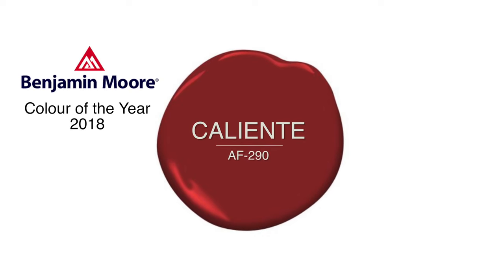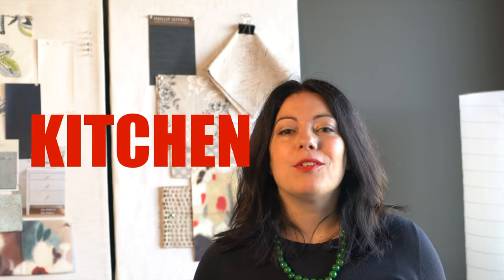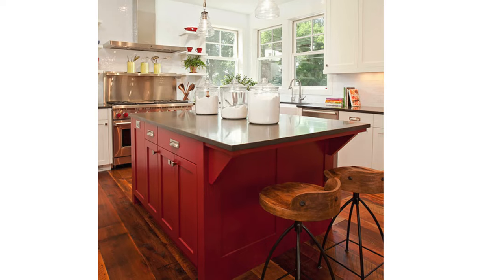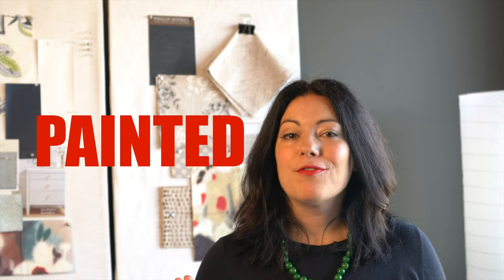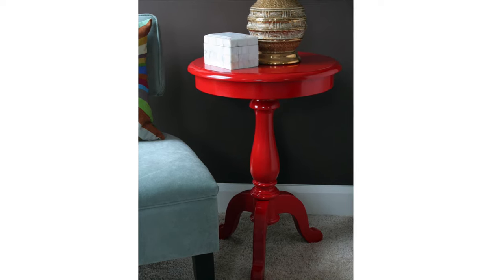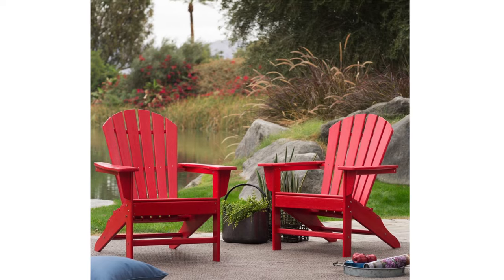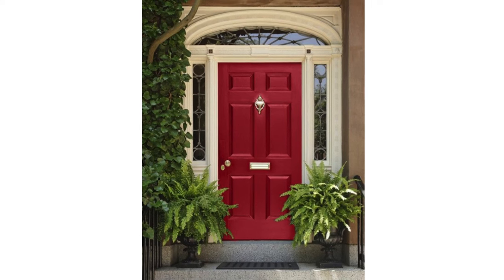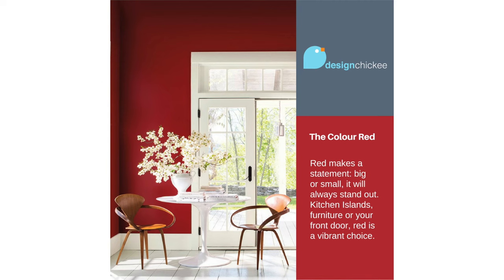Interior Design Tips: 3 ways to use Benjamin Moore's colour of the year 'Caliente' red!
Every year Benjamin Moore, the paint company, researches and distills the single greatest colour representing the current mood or trend. And for 2018, that colour is called Caliente.

It's a deep vibrant red, bold and full of energy. You can use the colour for anything you like. But I'm going to give you my 3 favourite ways to use this colour (or any other deep, vibrant, red).

Lesson Image: Benjamin Moore

xo